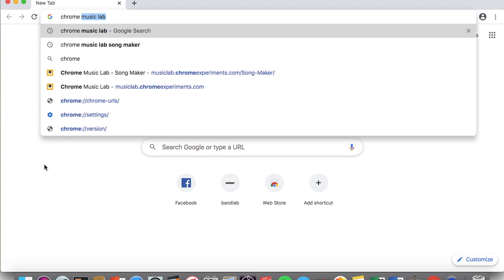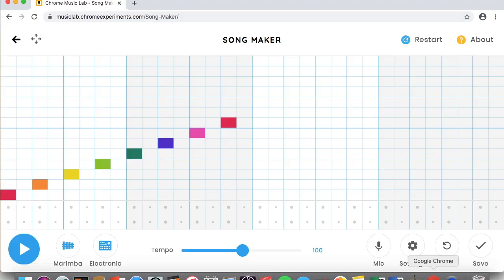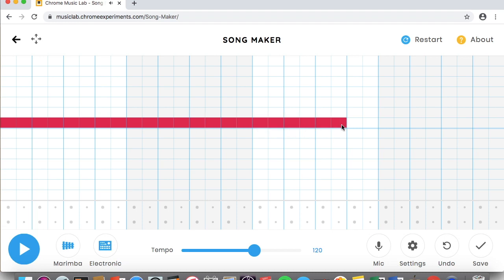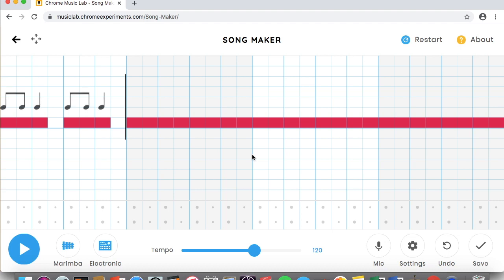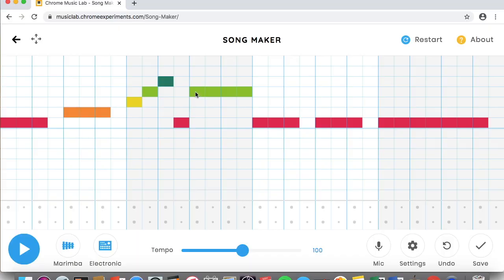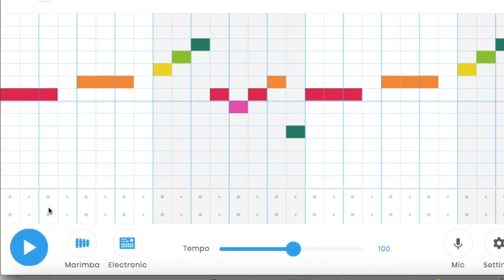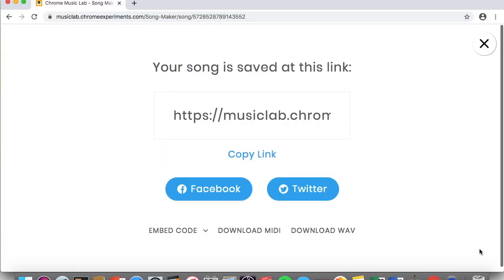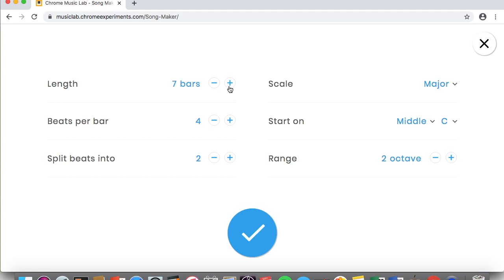Creating a Melody in Chrome Music Lab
If you want to start with the rhythm that I used in this video, click this link: